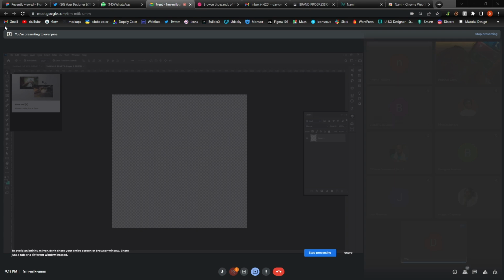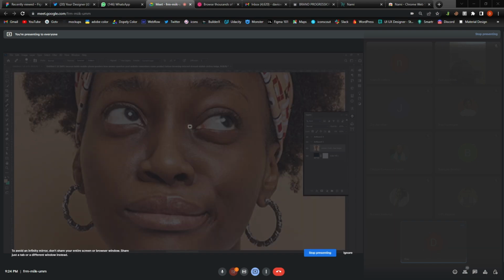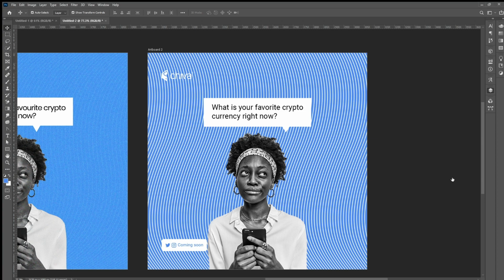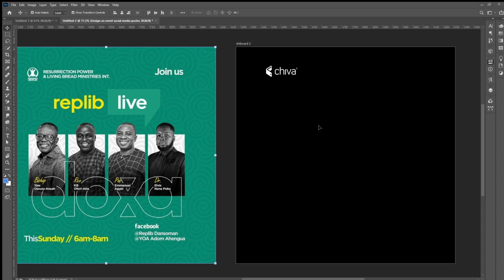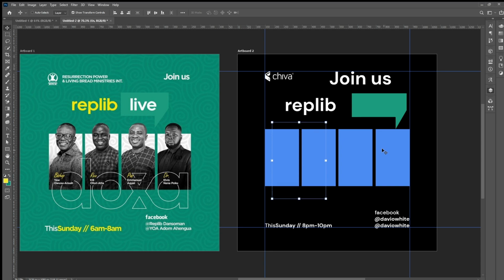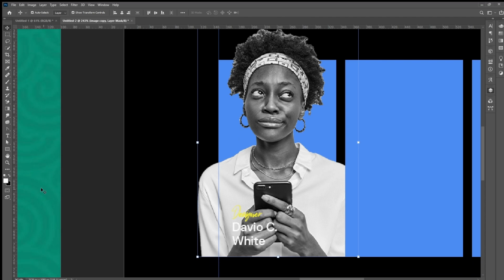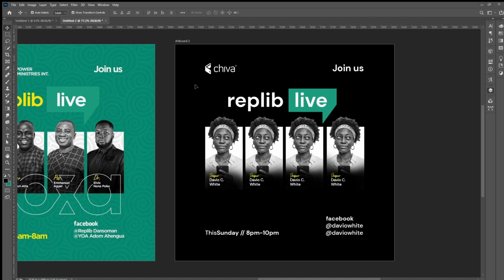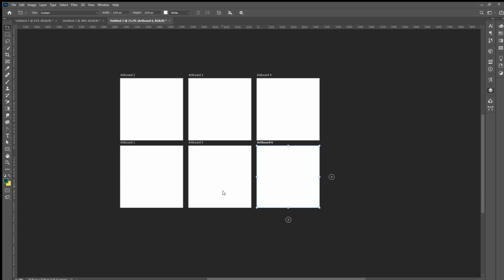How to create a Flyer Design using Photoshop and illustrator